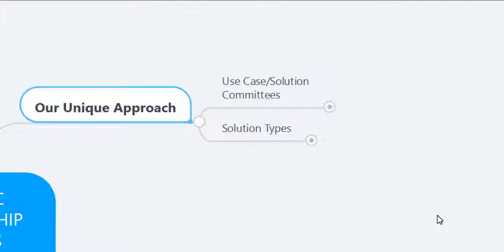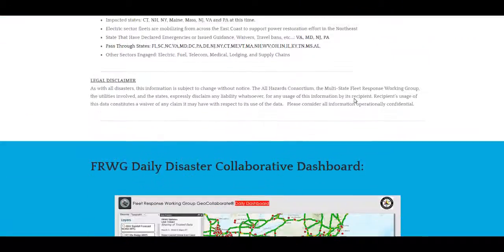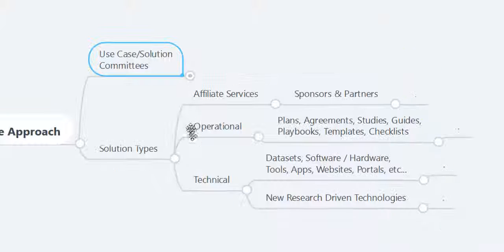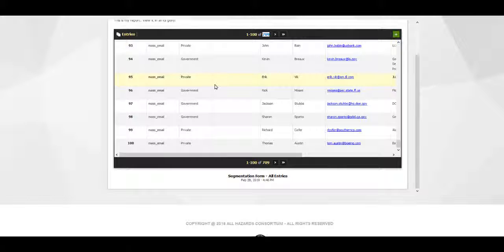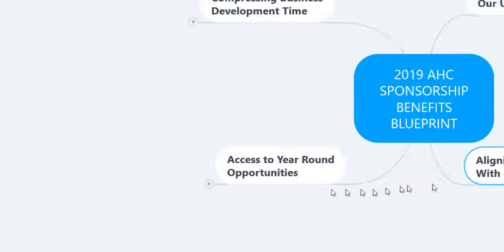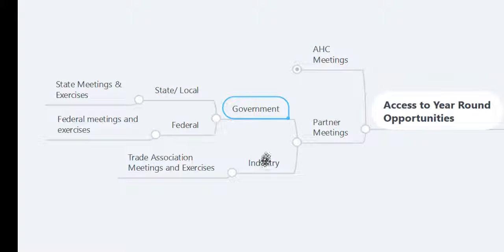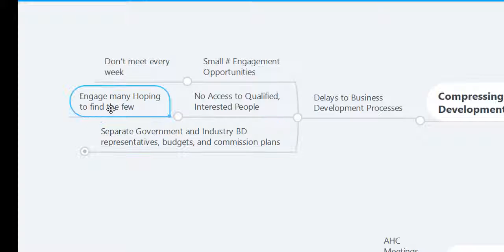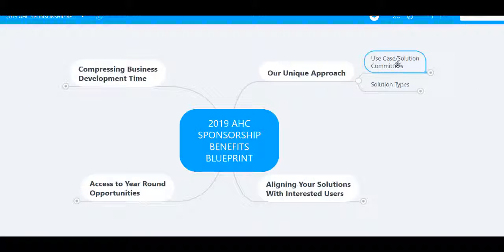2019 AHC Sponsorship Program Benefits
2019 AHC Partner Benefits